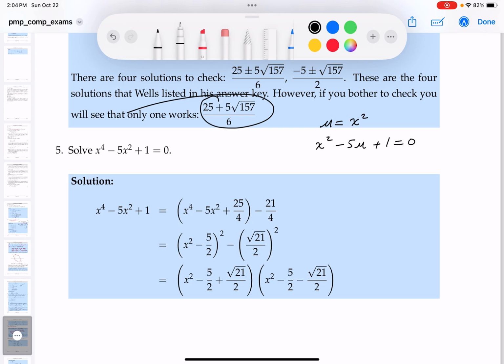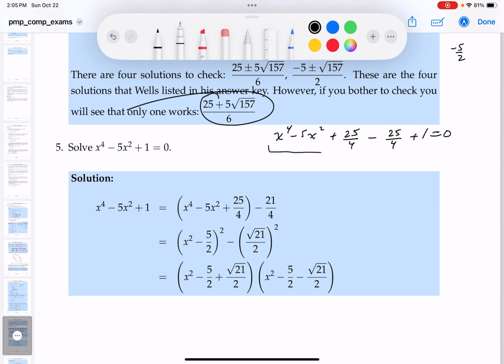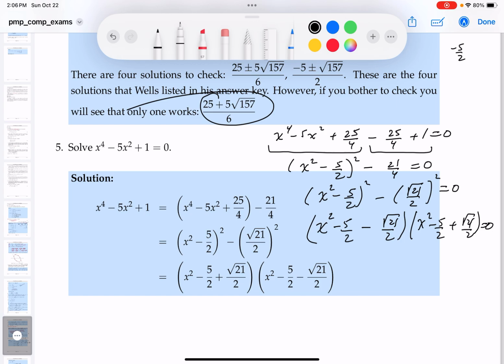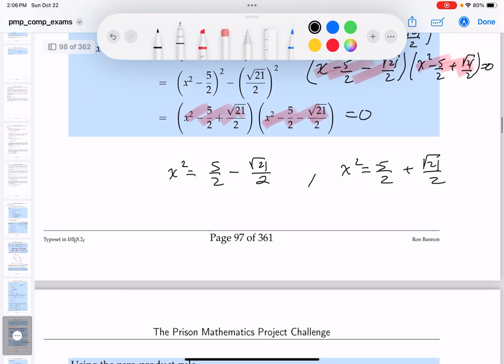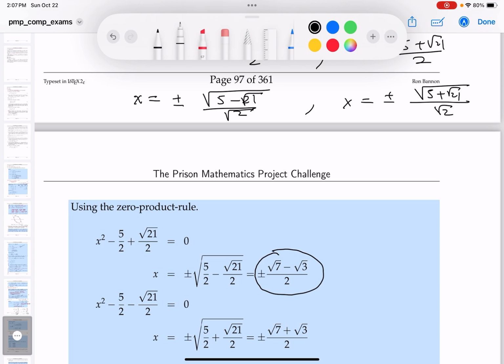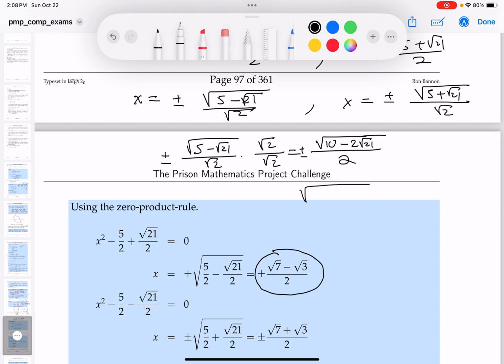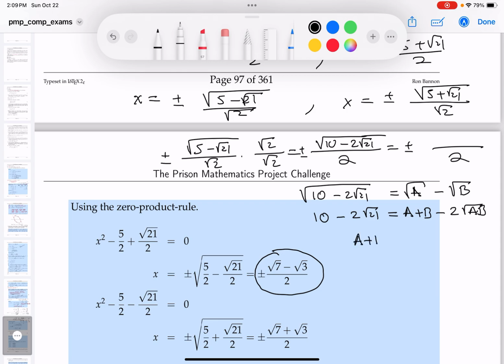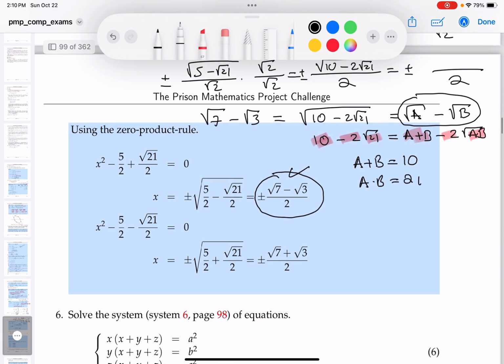pmp contest 02 05 05